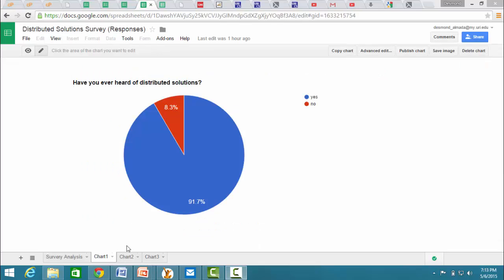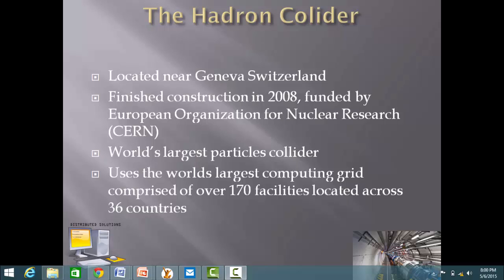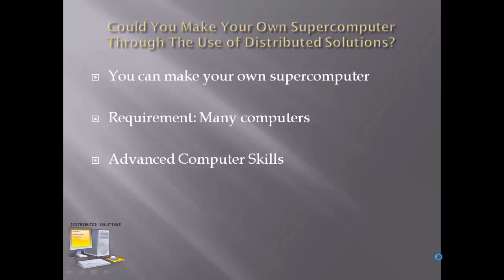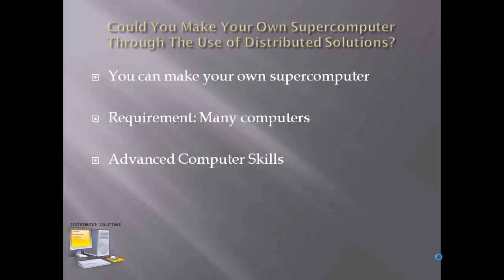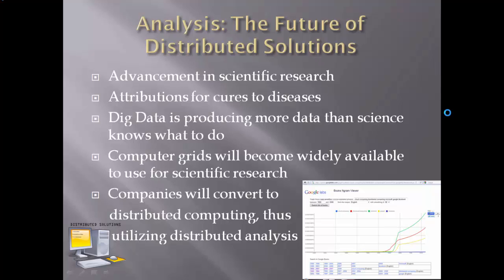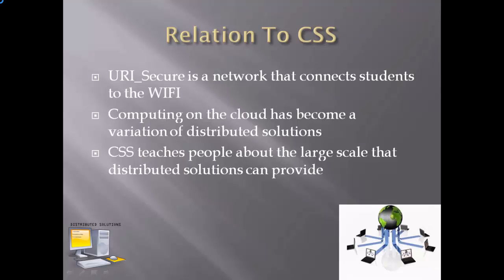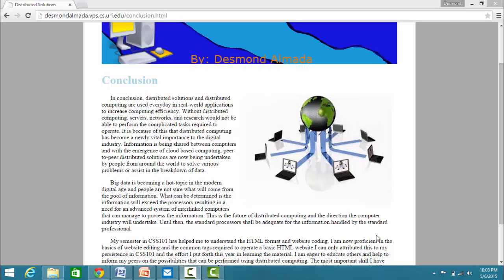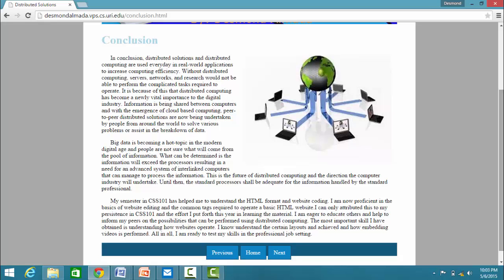CSS Final Project- Desmond Almada_CSS101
Here is the second version with the fixed intro slide

Table of Contents:

00:00 - Distributed solutions
00:08 - Background
02:30 - Have You Ever Heard of Distributed Solutions?
05:38 - Could You Make Your Own Supercomputer Through The Use of Distributed Solutions?
06:27 - Analysis: Video Games
07:35 - Analysis: The Future of Distributed Solutions
08:23 - Relation To CSS